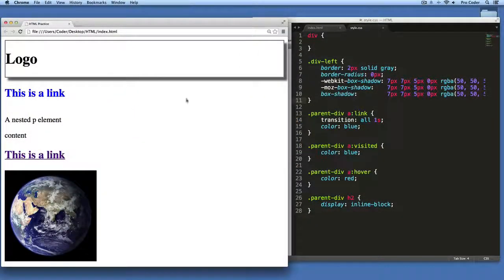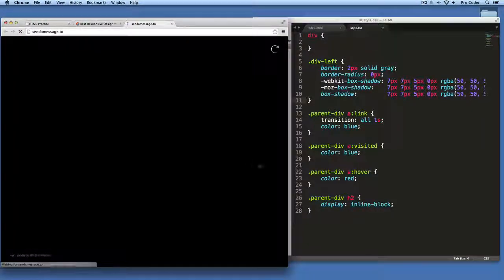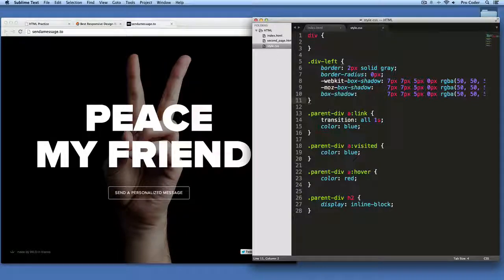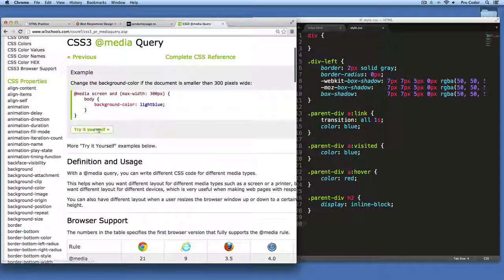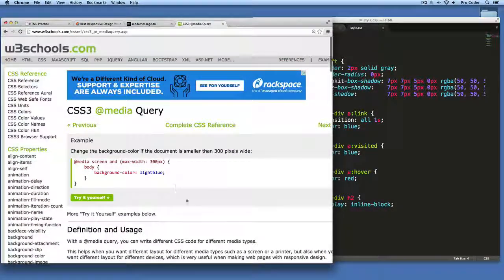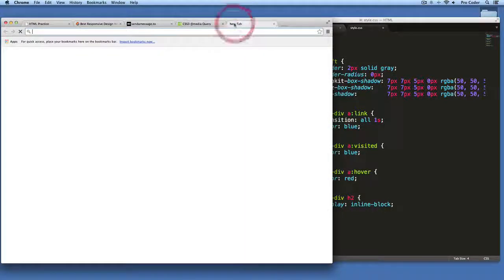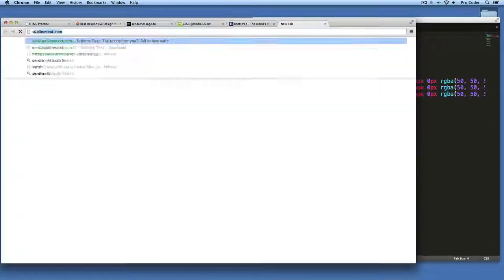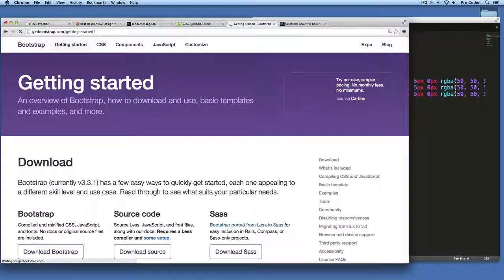40. Ruby on rails tutorial (front-end css): Media Queries